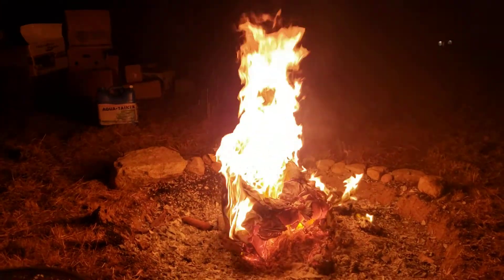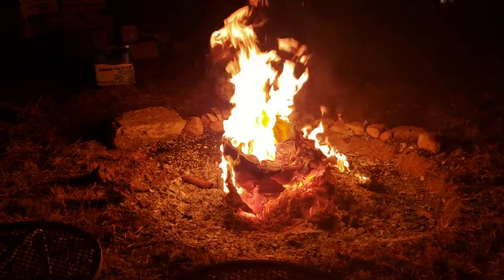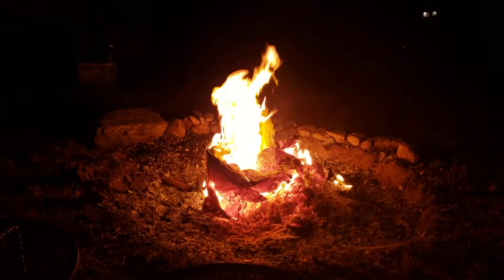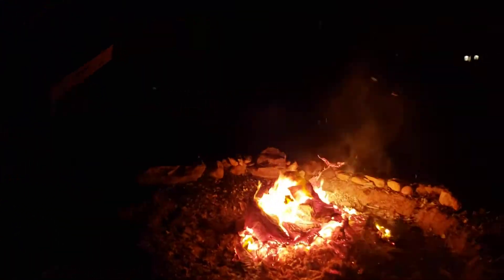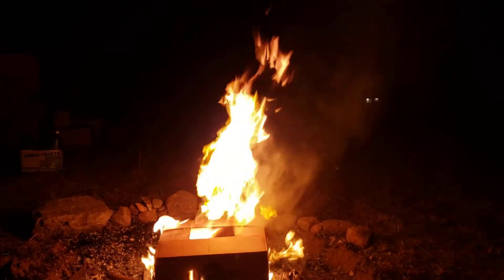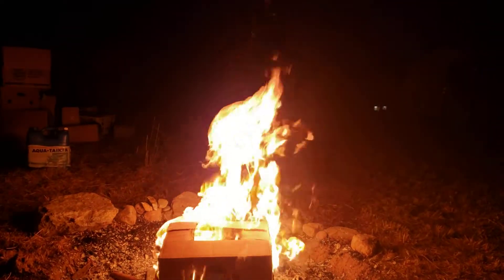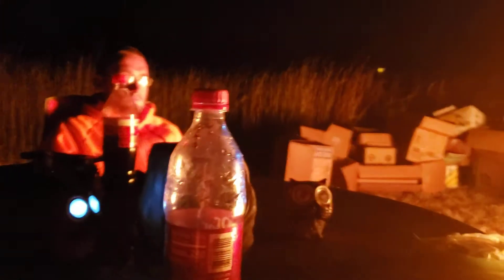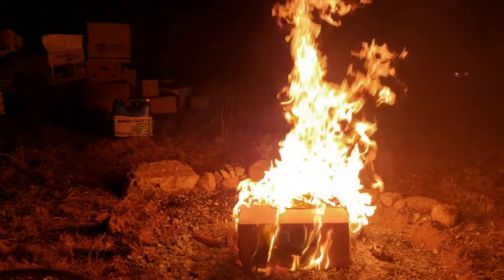Sitting by the fire 🔥